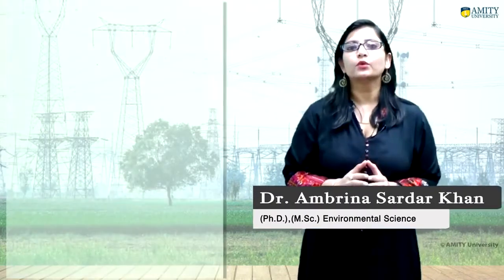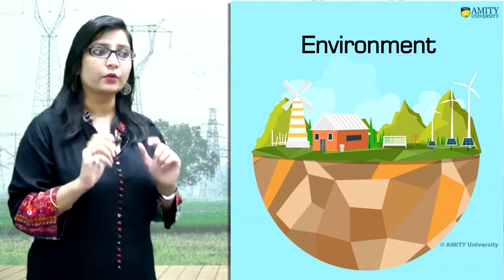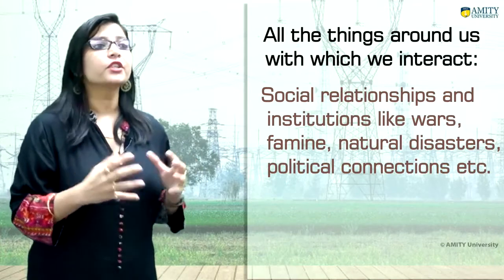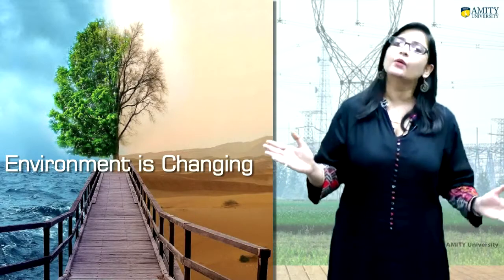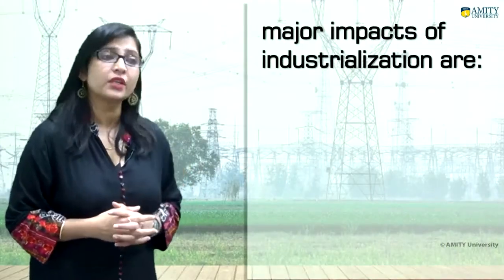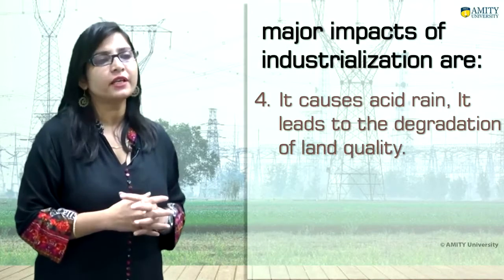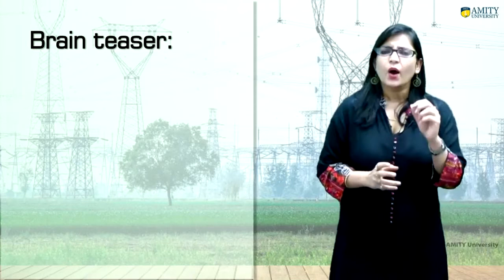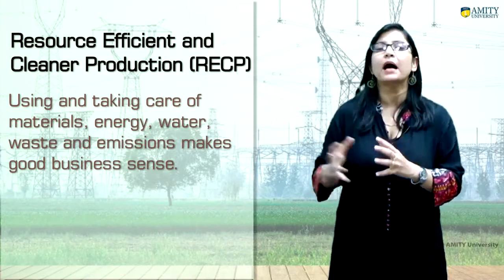Webinar by Dr. Ambrina Sardar Khan on "Web Environment & Industrialization"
How Environment and Industrialization are correlated?  Let’s know how in this lecture where Dr. Ambrina Sardar Khan is discussing on:

How Environment and Industrialization are correlated?
How Environment is impacting Industrialization?
How industrialization is impacting Environment?
The factors responsible for the environmental degradation and the sustainable solution to it.